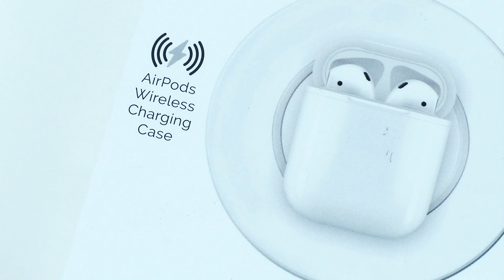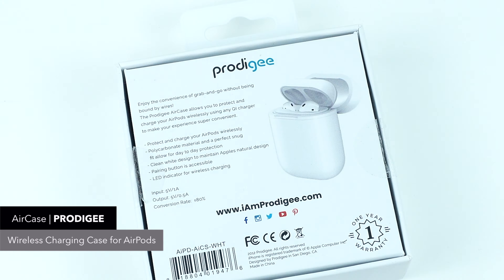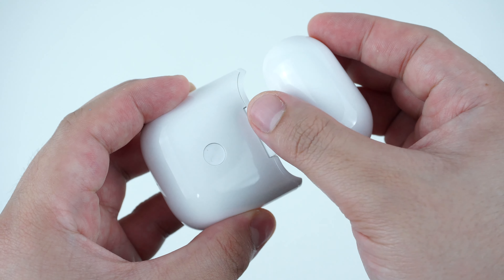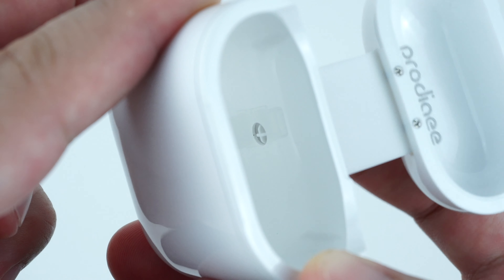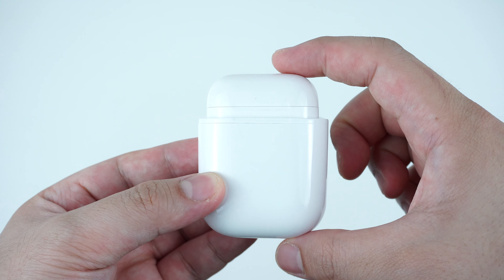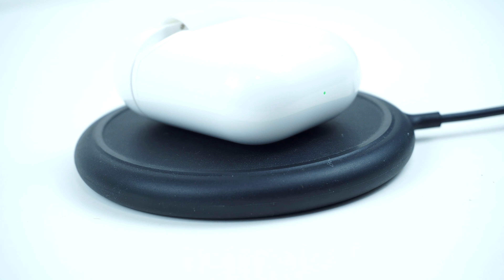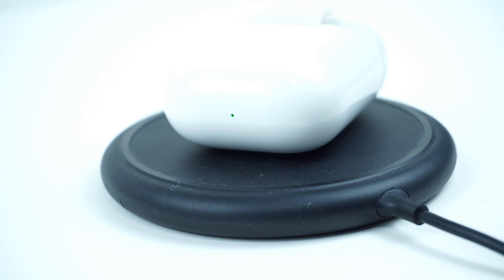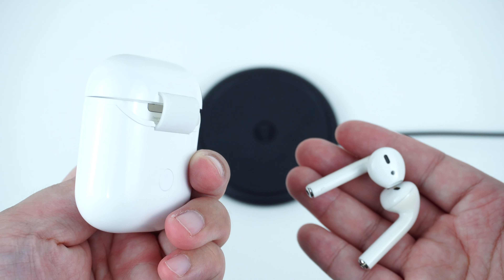AirPods WIRELESS Charging Case | Prodigee AirCase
Most convenient way to charge your Apple AirPods wirelessly!

Mophie Wireless Charge Pad 👉🏻
Apple AirPods 👉🏻